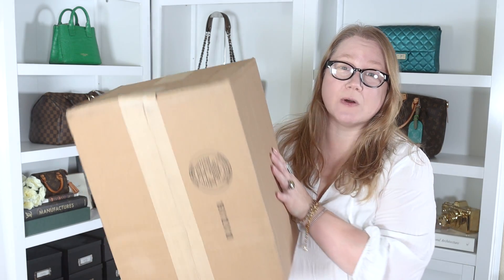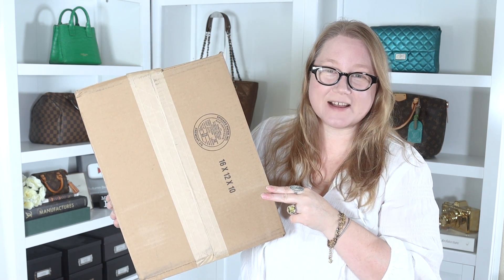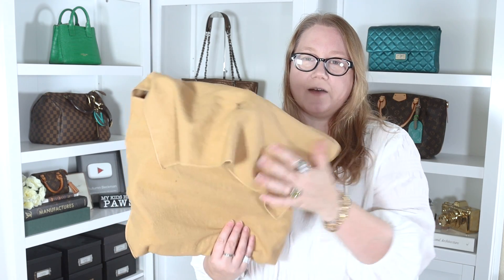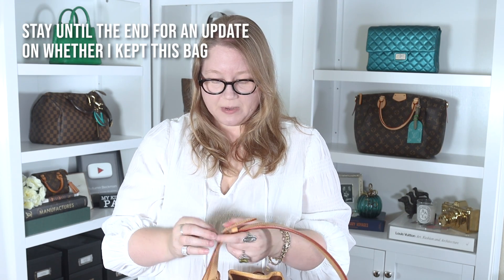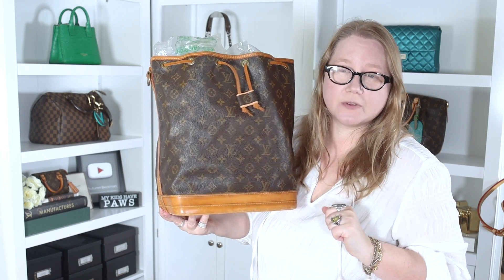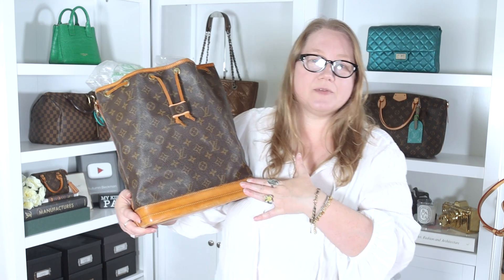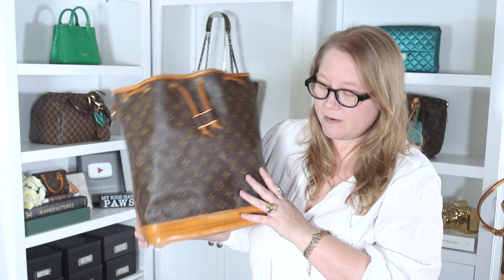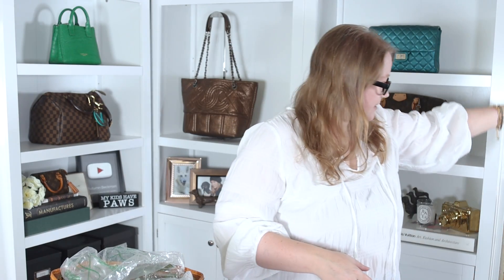I Made A HUGE Mistake And It's Time To Correct It || Louis Vuitton Bag Unboxing || Autumn Beckman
Items.
Louis Vuitton Noe
Louis Vuitton preloved
Charcoal packs

Videos.